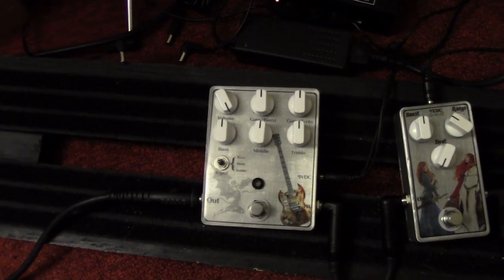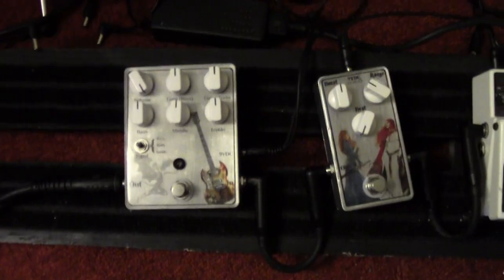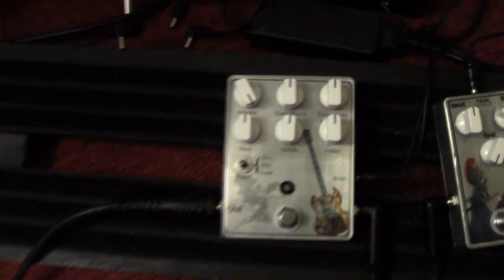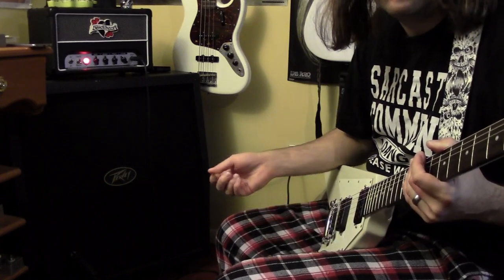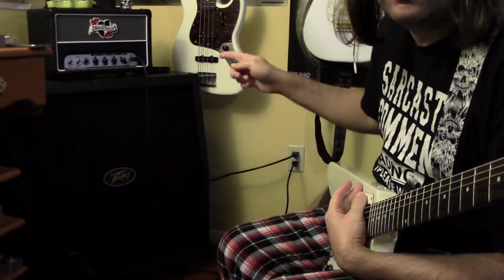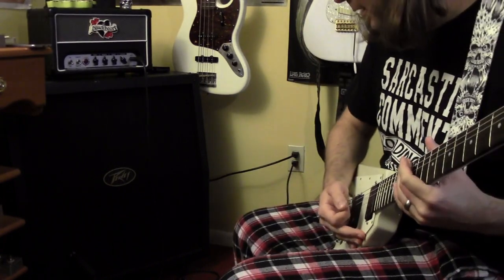Pedal Demo/Comparison - Laney Supergroup 100 Mk.1 Preamp Clone (Amp vs Power Amp)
Comparing preamp sounds between going straight into the amp, versus going straight into a power amp (via the EHX 22 Caliber)